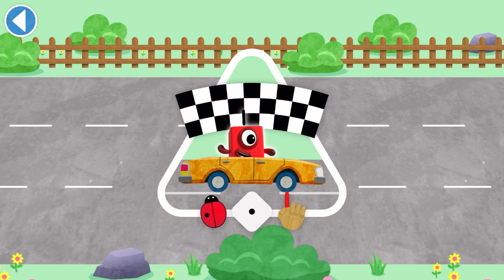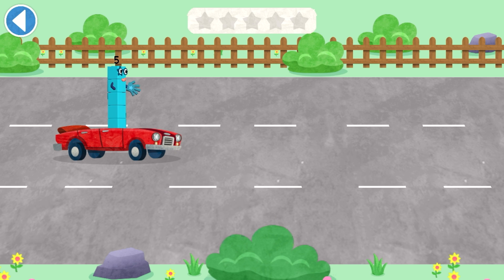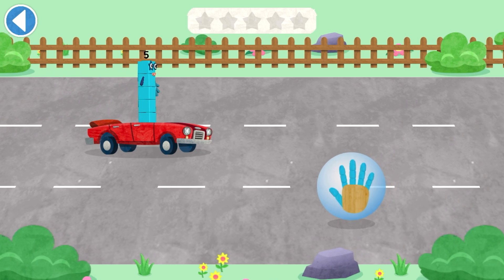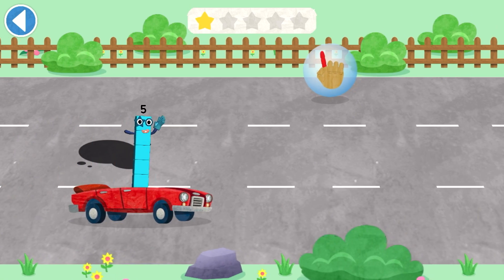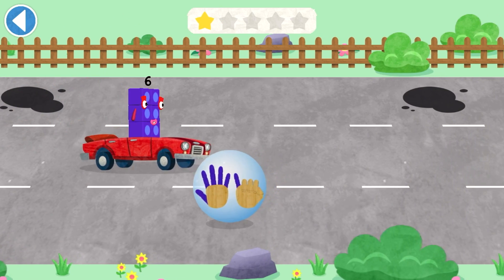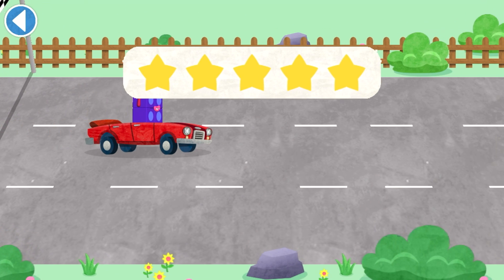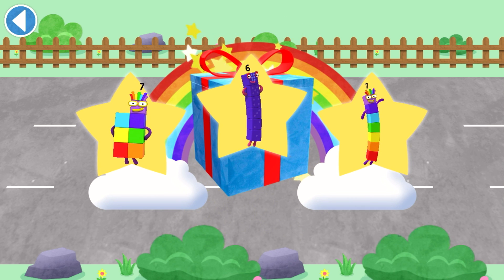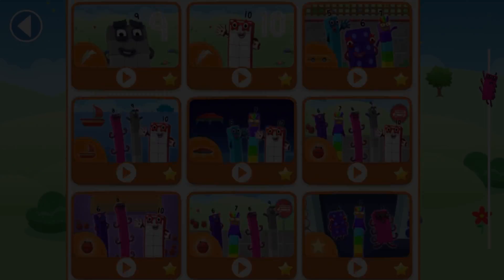Numberblocks World App | Drive And Meet Number 5 - 6 & 7 | Fun Math Learning Game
Numberblocks world is a fun math game for kids and toddlers. Meet number 5, 6 and 7 in this fun math race and learn how to count.

1, 2, 3 − Let’s go!

1. Maths is SO much easier when you can see how it works. 100+ episodes bring hundreds of essential number skills to life with big visuals and amazing animation, from your first encounter with One to mini-musicals, classic comedy, song-and-dance numbers and a nail-biting escape from the double dungeon of doom, your child can enjoy a choice of numeracy-led adventures.

2. An educational learning journey packed with numeracy games and regular quizzes to show how well your little learner has mastered each step.

3. Created together with experts from the NCETM (National Centre for Excellence in the Teaching of Mathematics) and presented in levels that help children progress through the different stages of number skills, Numberblocks is compatible with all early years curricula.

4. This app is fun, educational and safe, being COPPA and GDPR-K compliant.

5. All presented through a safe, 100% ad-free, digital world for your child to explore.

** Featuring… **

** Numberblocks Subscription **